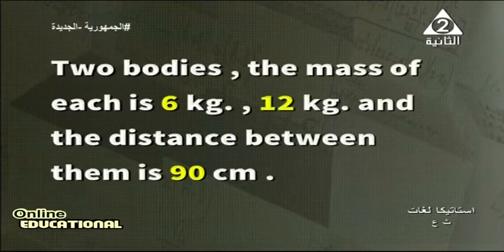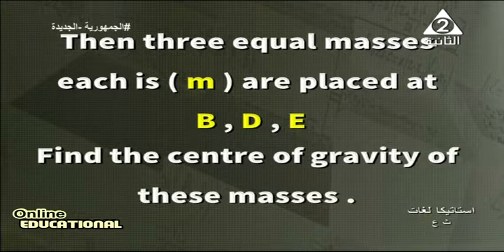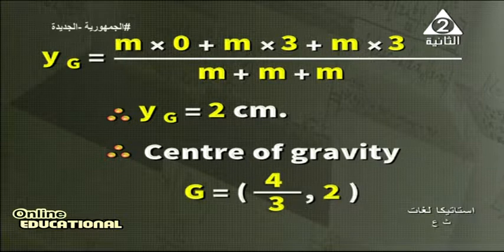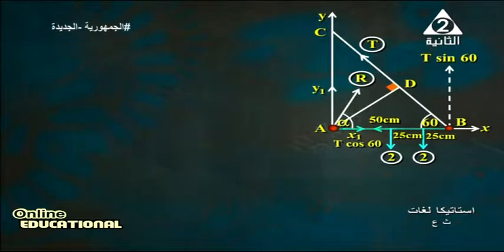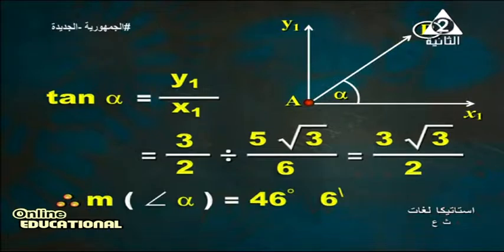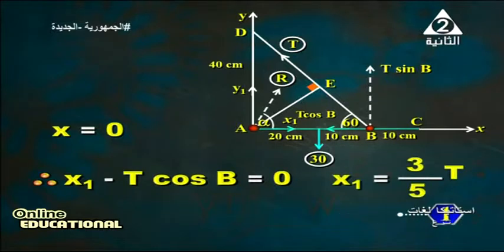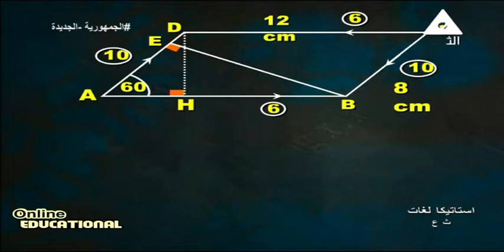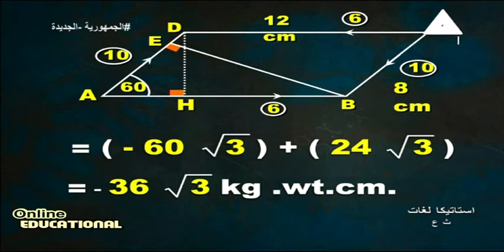استاتيكا لغات الثالث الثانوي 2022(حلقة)''04-04-2022